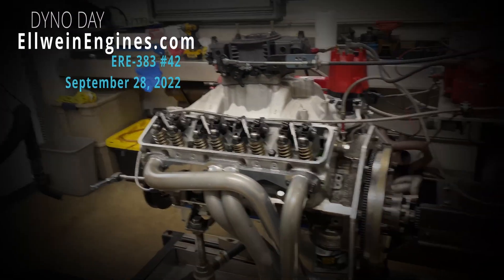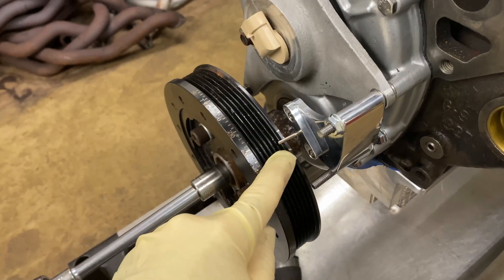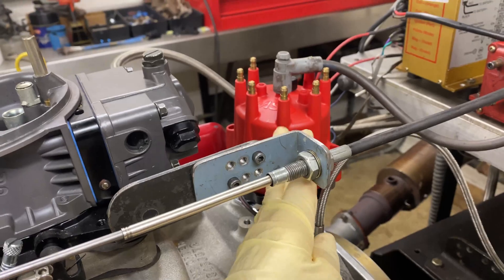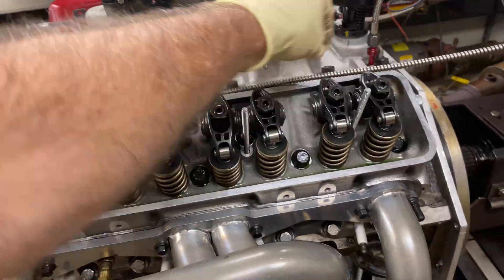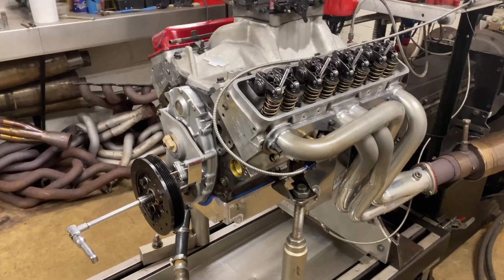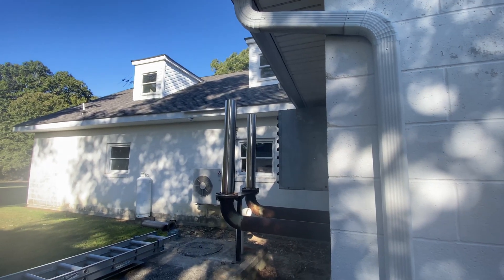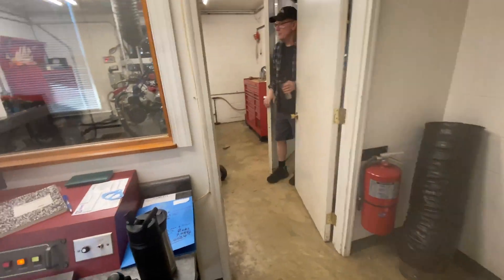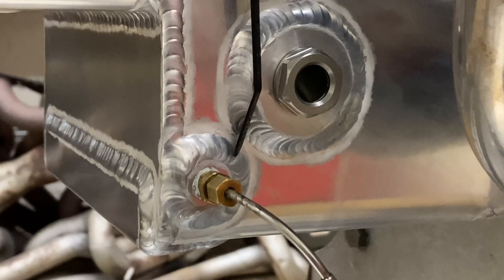Dyno Day for ERE-383 number 42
502 hp @ 5900 rpm
598 tq @ 4400 rpm
LE 1.2 cam, (224/224/108 with .606" lift)
LE 2 heads (GM casting)
383 LT1 with 11.0 compression ratio